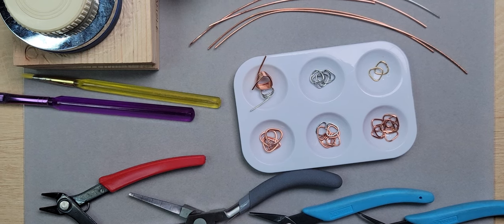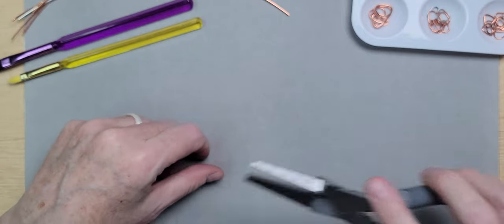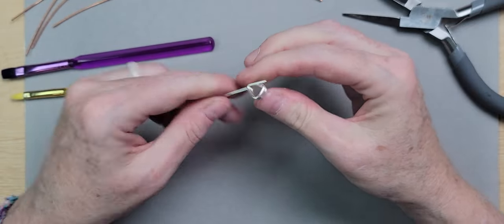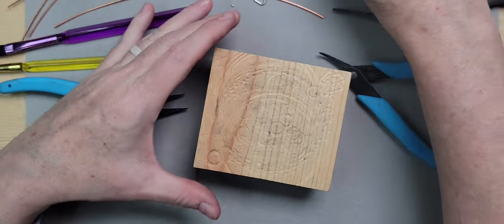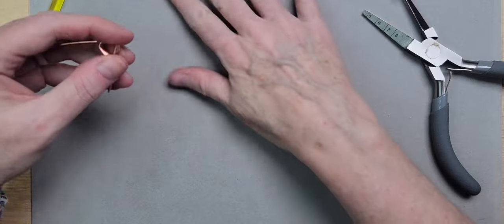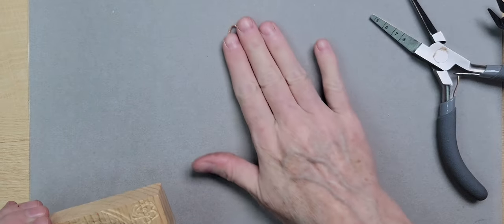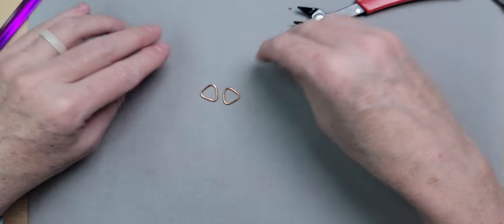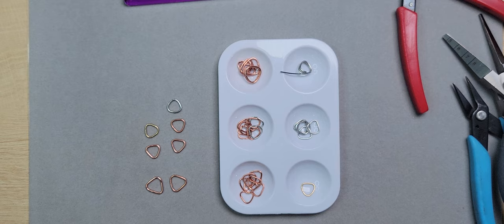Let's make triangle jump-rings - DIY Tutorial - Mini Series Part 4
This is the fourth tutorial in a mini-series devoted to making jump-rings for jewelry. We will cover different shapes, techniques, and types of jump-rings.